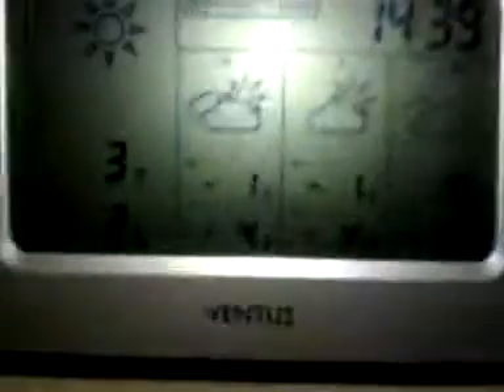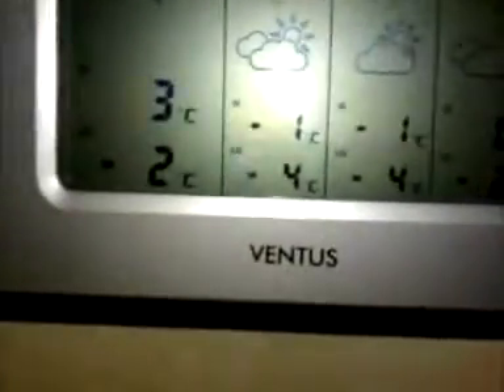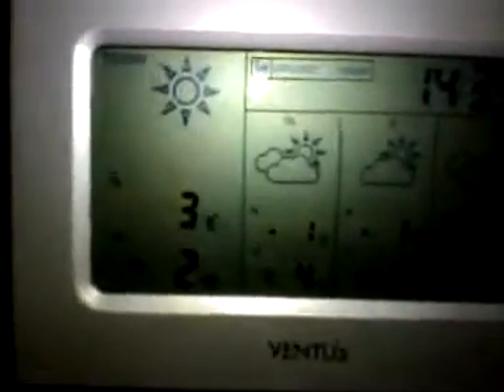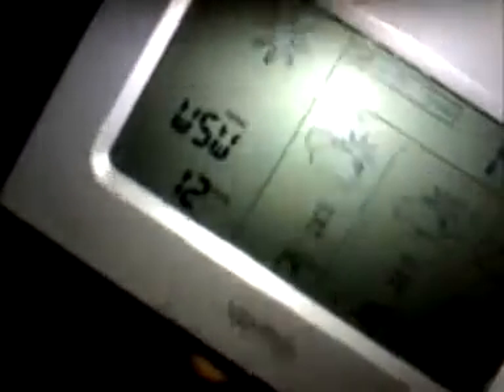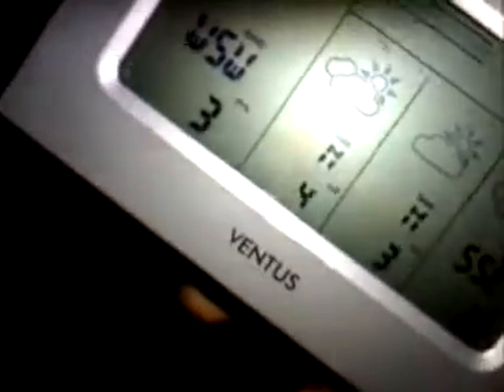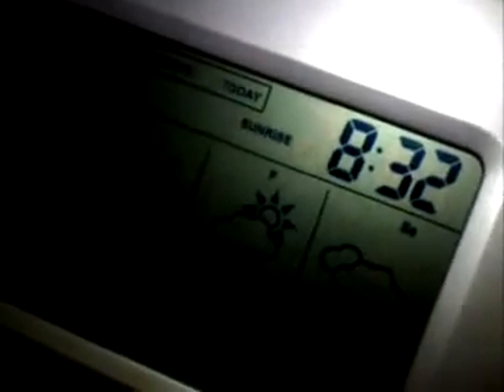Garbage picked Weather station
found some new nice stuff in the garbage :)